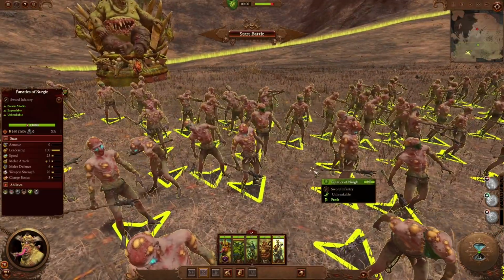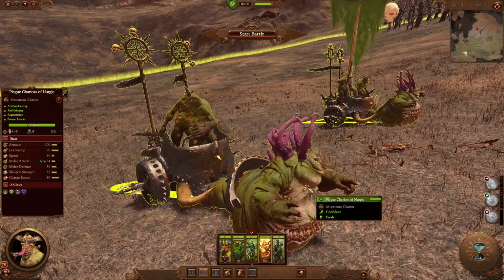NURLGE MODS NOW WORK - Total War Warhammer 3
Remember when the Workshop got released and Nurgle mods couldn't happen due to lack of Assembly Kit from CA? Well modders found a work around meaning Nurgle unit mods now work!!

THE3476